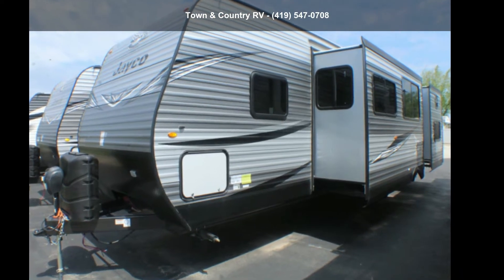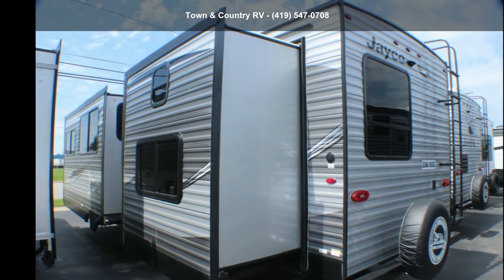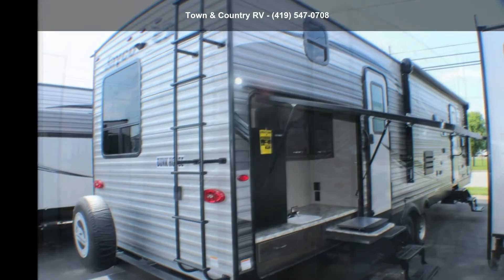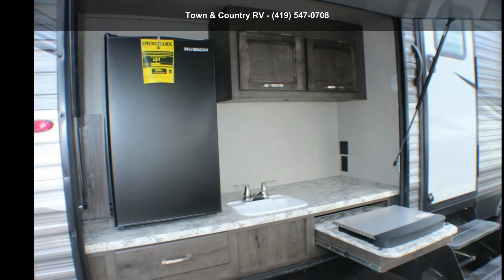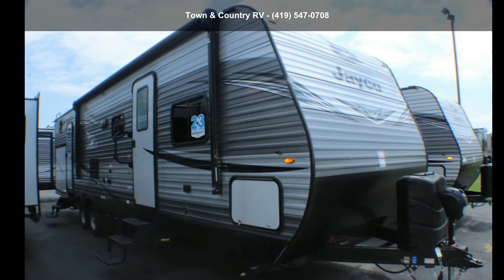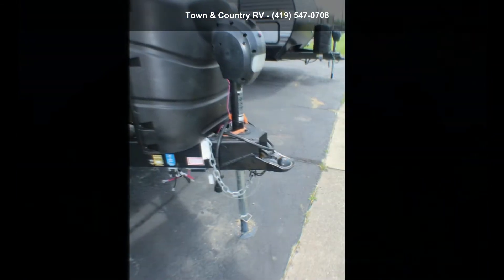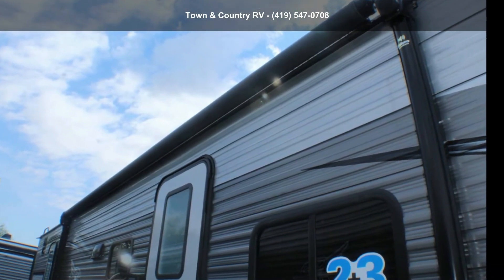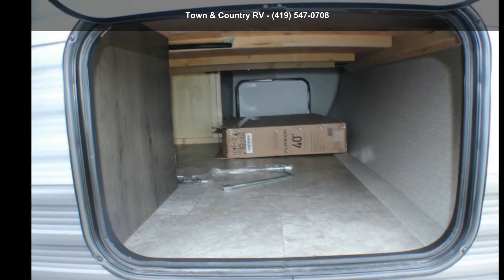2020 Jayco Jay Flight 32BHDS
Options Included in this Price:
Sterling Interior
Elite Package
- Kitchen Skylight w /Shade
- 39 and quot; TV
Rims, Silver Spoke (STD)
Roof Ladder
Customer Value Package w/ 13.5 K A/C

Specs  Length   36 and apos;2 and quot; Unloaded Weight (lbs)   8,010 Carrying Capacity (lbs)   1,985 Sleeping Capacity  9-10 Warranty 2 Year Hitch to Bumper!

Town and Country's "Out-the-Door Pricing".
Unfortunately, many other dealers add on extra fees to their customer's camper purchases at the time of closing, potentially costing the customers hundreds, possibly, thousands of dollars.  We do not!   The best way to protect yourself from this happening to you is to ask for the dealer's "Out-the-Door Price".   Town and Country RV will always be happy to give you our "Out-the-Door price"!
Length: 36 and apos; 2 and quot;
# of A/Cs: 1
# of Slideouts: 2
GVWR: 9995